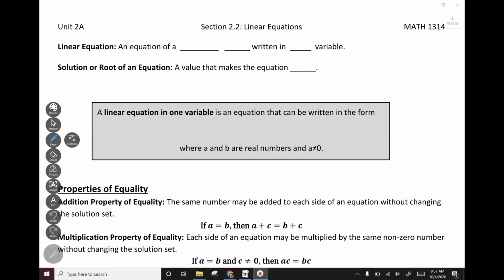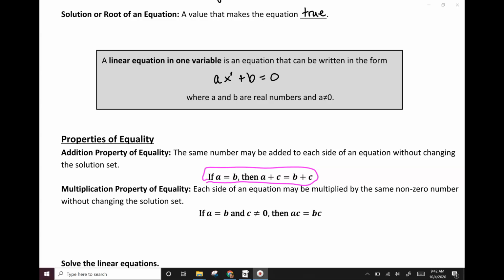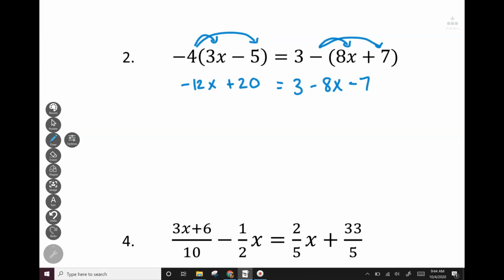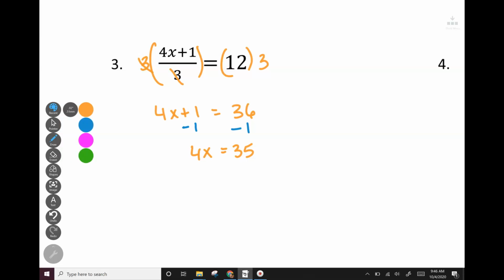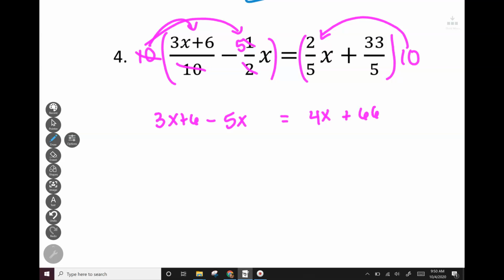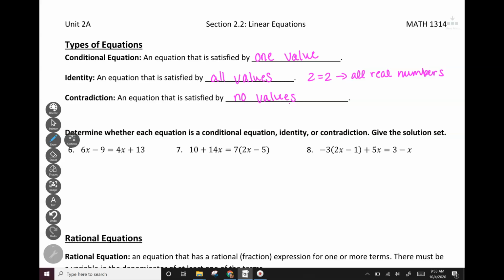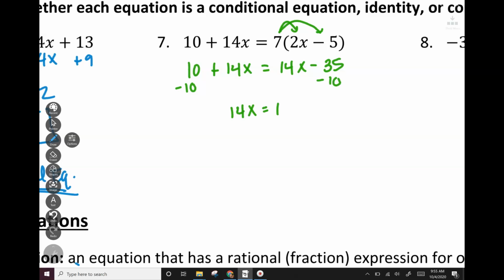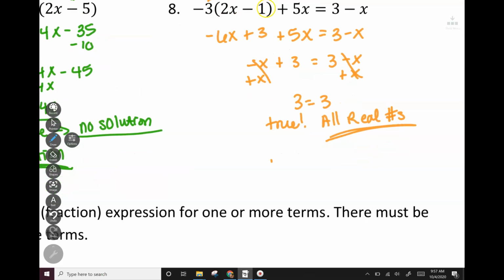2.2 Part 1 Solving Linear Equations